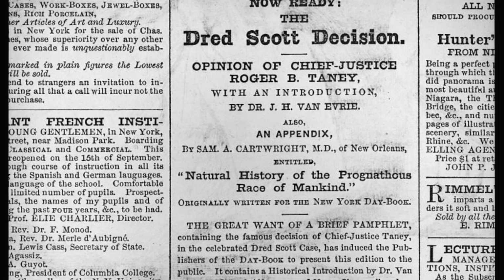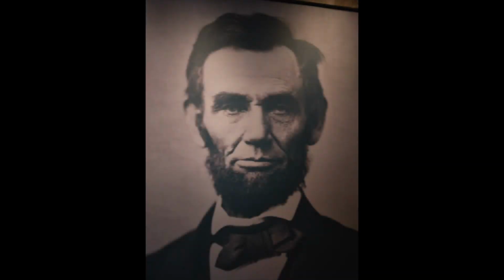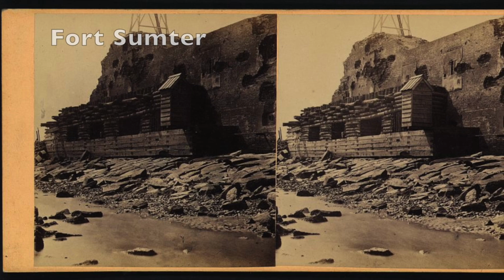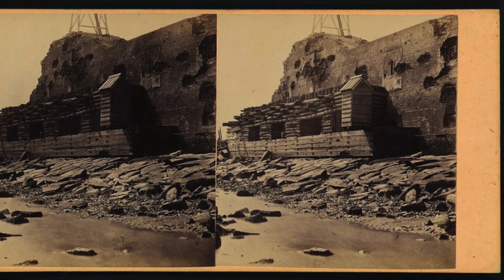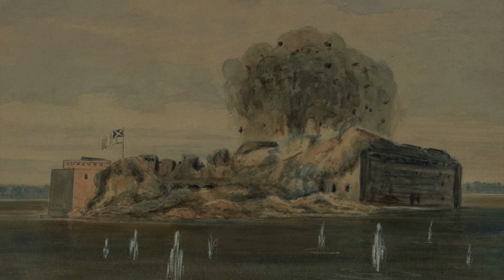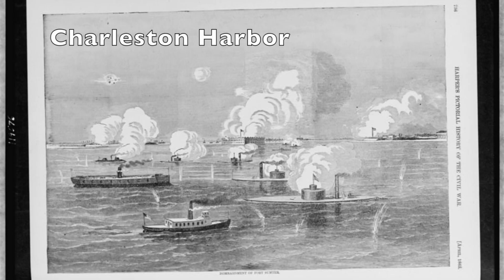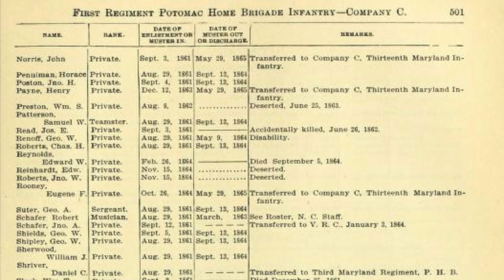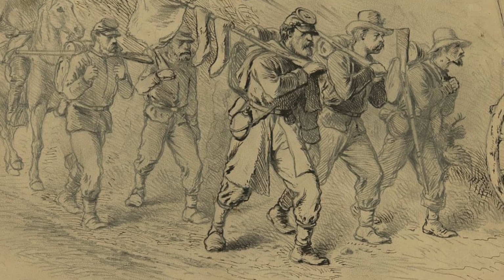Gettysburg: The Battle that Turned the Tide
Peyton's Documentary "Gettysburg: The Battle that Turned the Tide" from Michigan History Day.